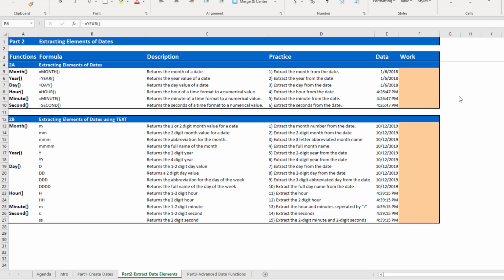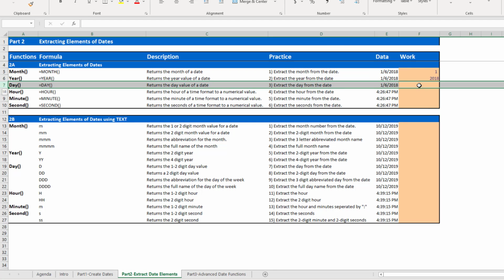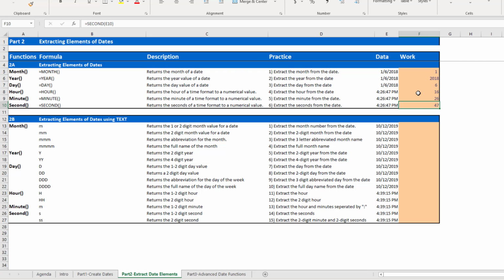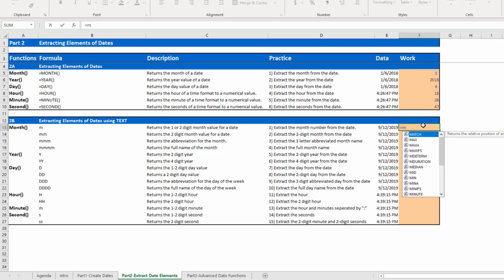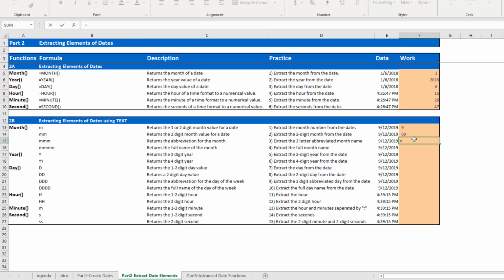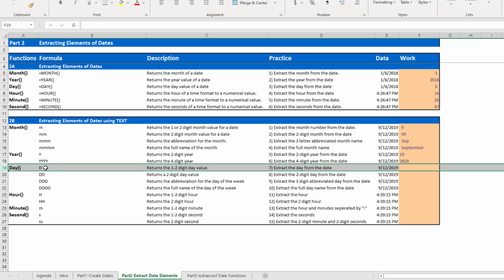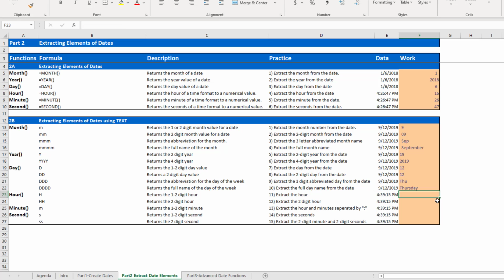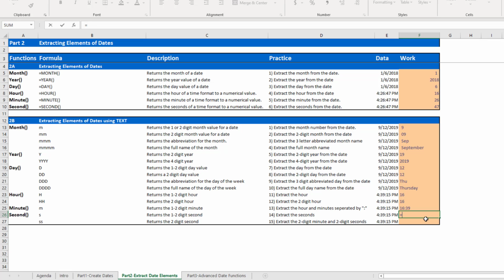Dates in Excel Part 2 - Extracting Elements of Date Objects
Dates in Excel Part 2 - Extracting Elements from a date

Part 1: Creating Dates
Part 2: Extract date elements
Part 3: Useful functions for date calculations

This video is the 2nd part of a 3 part series. Later videos will have additional examples and for useful functions to use when working with dates.
This video will cover:
1) day - Returns the day value of a date
2) hour - Returns the hour of a time format to a numerical value
3) minute - Returns the minute of a time format to a numerical value
4) Second - Returns the seconds of a time format to a numerical value